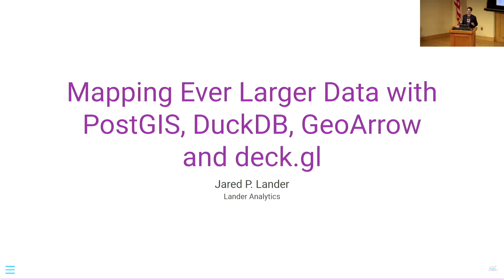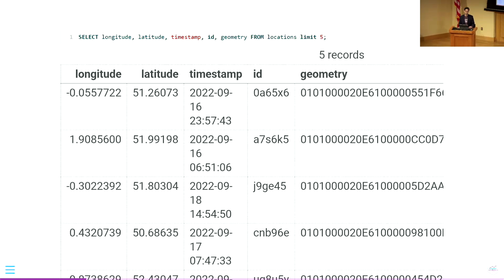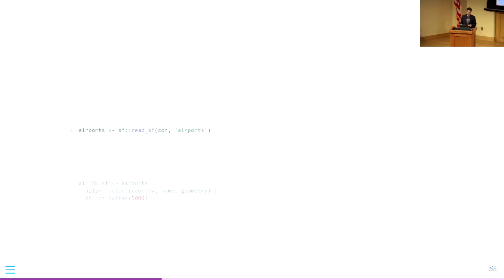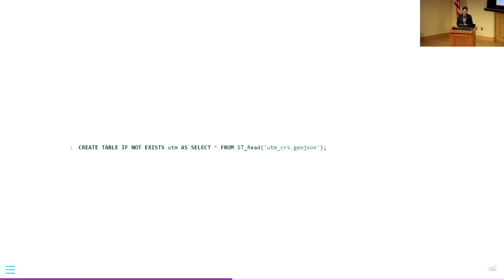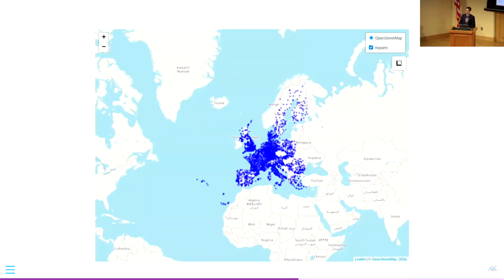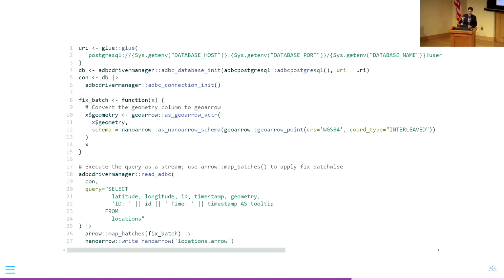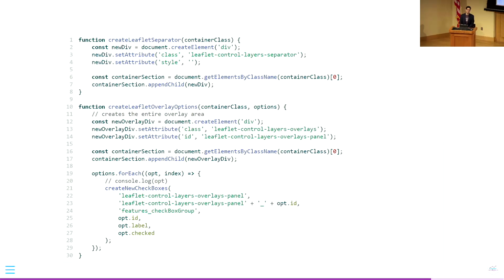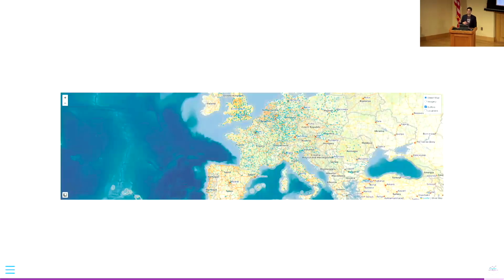Jared P. Lander -Mapping Ever Larger Data with PostGIS, DuckDB, GeoArrow and deck.gl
Mapping Ever Larger Data with PostGIS, DuckDB, GeoArrow and deck.gl by Jared P. Lander

Abstract: The volume of spatial data available to analyze is getting larger and larger every year. Fortunately, the tools used to analyze these data are improving at a faster pace. During this talk we will look at four key aspects of the geospatial pipeline. We start with storing the data efficiently using Postgres with the PostGIS and TimeScaleDB extensions installed for smart partitioning. Then we perform various spatial queries using the DuckDB query engine while the data are still in Postgres. After that we use DuckDB to quickly extract the data from Postgres into GeoArrow to enable columnar operations. Finally, we visualize large scale data with the high performance deck.gl library, including filtering and aggregating data on the fly with Arquero. All those steps together make for a high performance geo workflow on large data.

Bio: Jared P. Lander is Chief Data Scientist of Lander Analytics, the Organizer of the New York Open Statistical Programming Meetup and the New York R Conference and an Adjunct Professor of Statistics at Columbia University. With a masters from Columbia University in statistics and a bachelors from Muhlenberg College in mathematics, he has experience in both academic research and industry. Jared oversees the long-term direction of the company and acts as Lead Data Scientist, researching the best strategy, models and algorithms for modern data needs. This is in addition to his client-facing consulting and training. He specializes in data management, multilevel models, machine learning, generalized linear models, data management, visualization and statistical computing. He is the author of R for Everyone, the best-selling book about R Programming geared toward Data Scientists and Non-Statisticians alike. The book is available from Amazon, Barnes & Noble and InformIT. The material is drawn from the classes he teaches at Columbia and is incorporated into his corporate training. Very active in the data community, Jared is a frequent speaker at conferences, universities and meetups around the world. His writings on statistics can be found at jaredlander.com.

Presented at the 2024 Government & Public Sector R Conference (October 29, 2024)